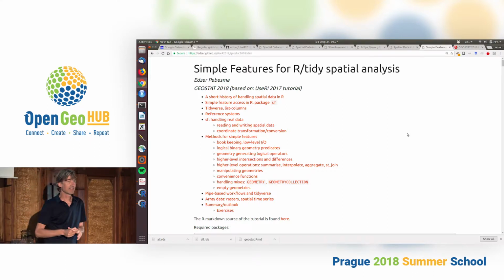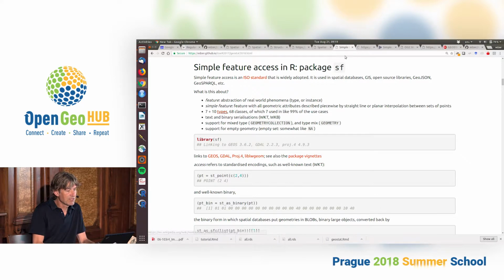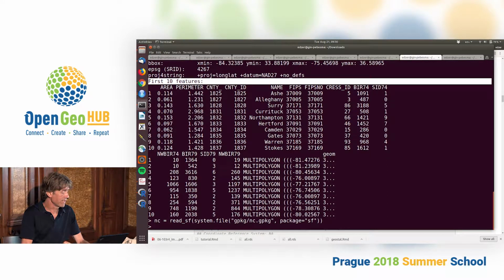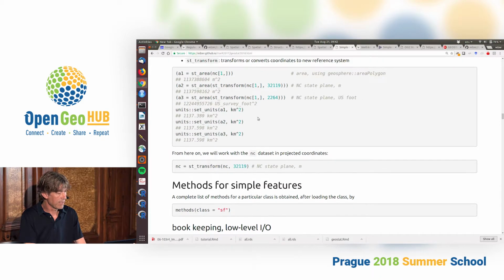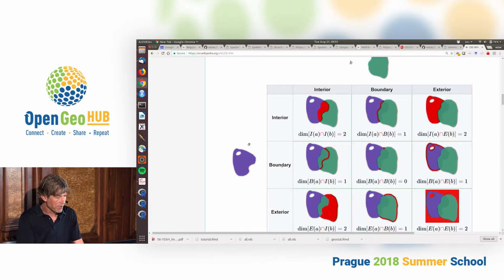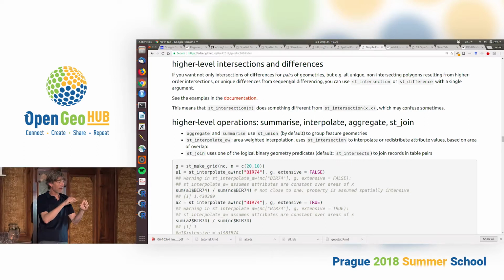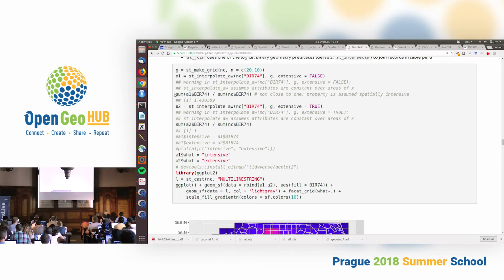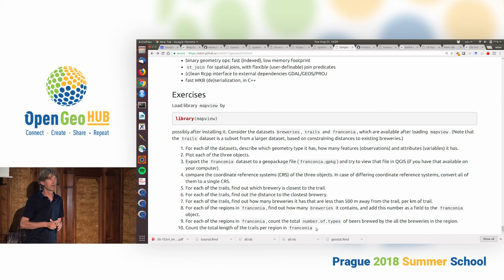Edzer Pebesma: "Simple features for R / tidy spatial analysis"